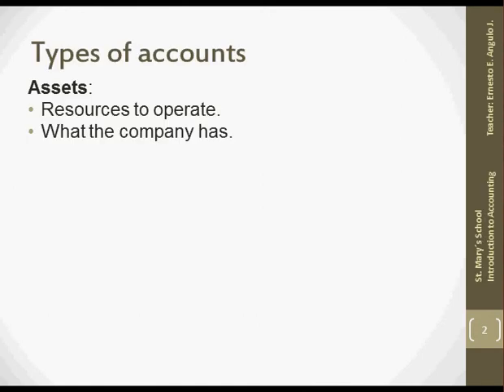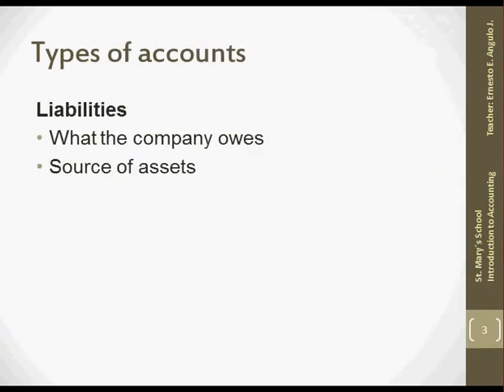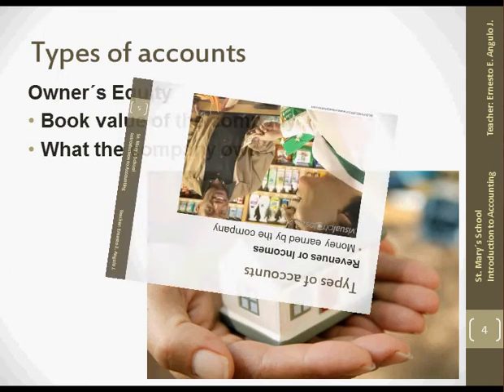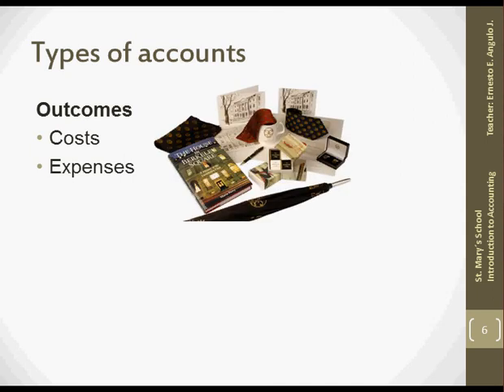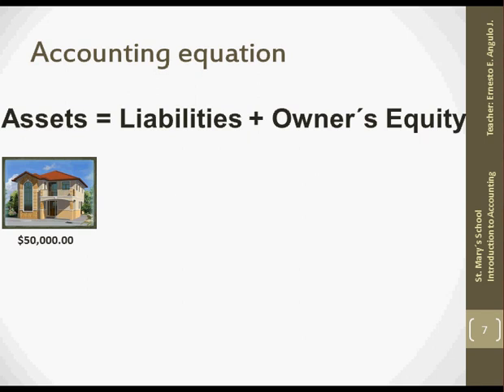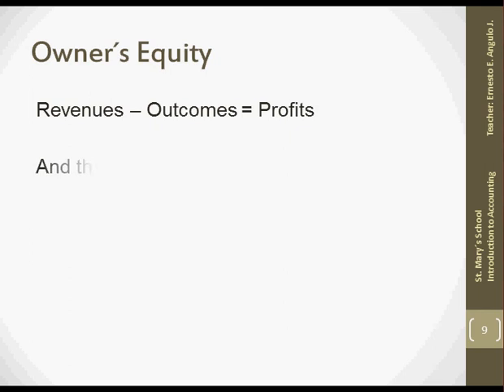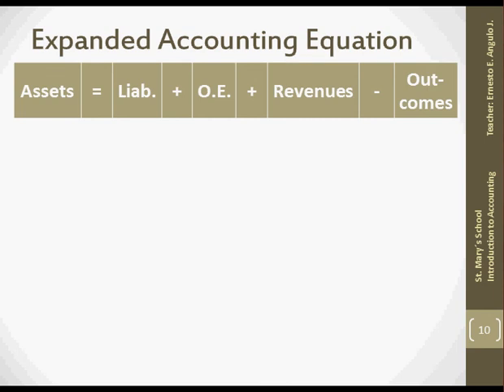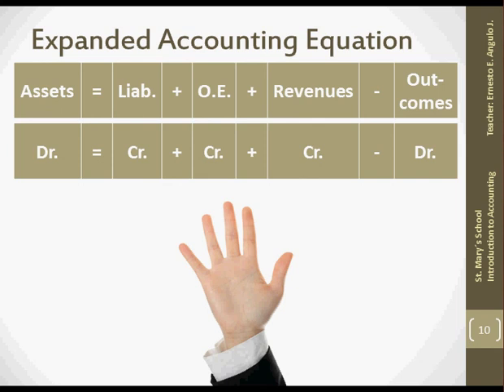Types of Accounts and increasing side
This presentation will show you how to classify accounts in groups and the side (Dr. or Cr.) by each account increases.